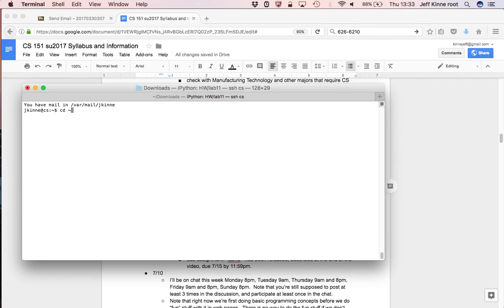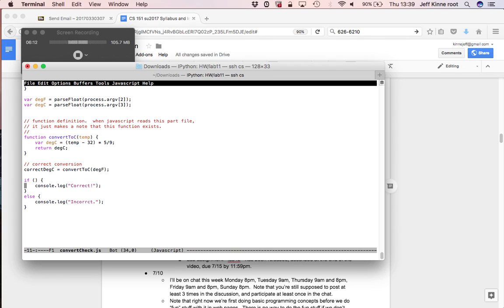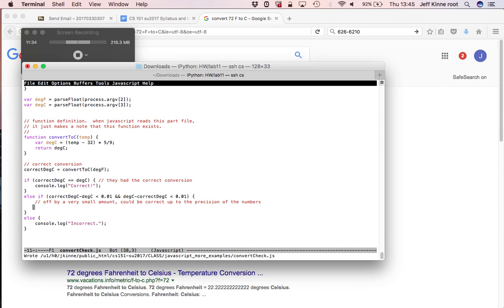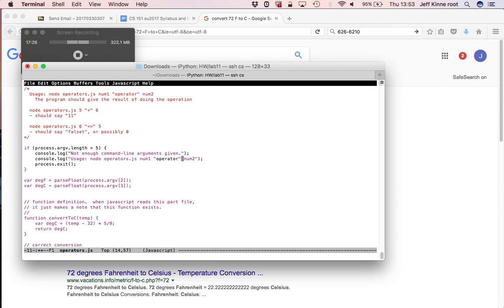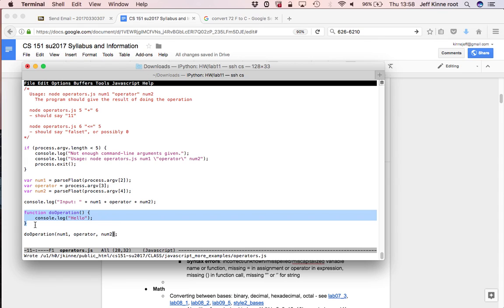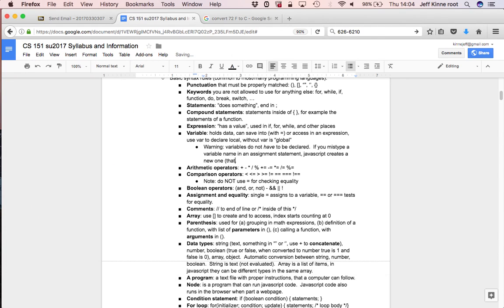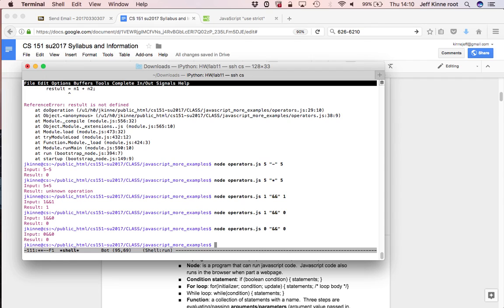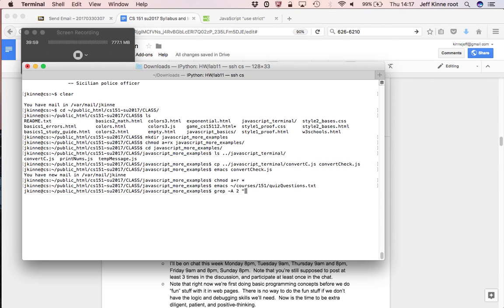CS 151 su2017 condition, function examples